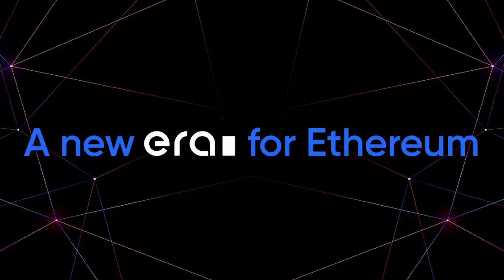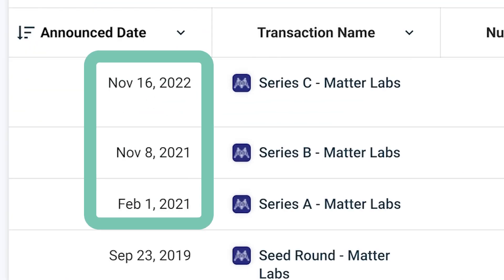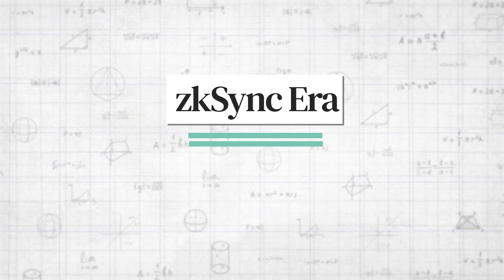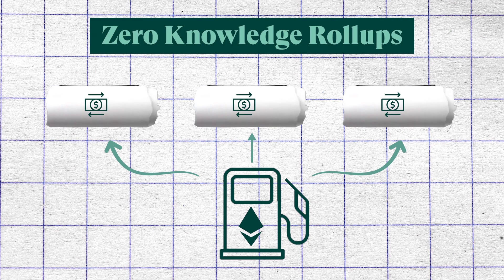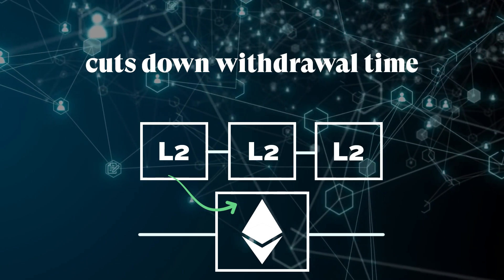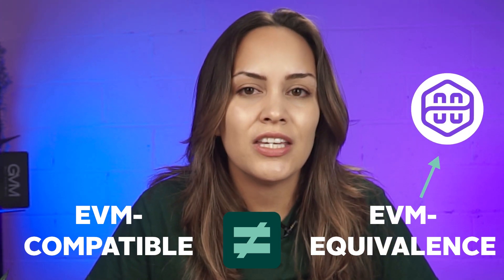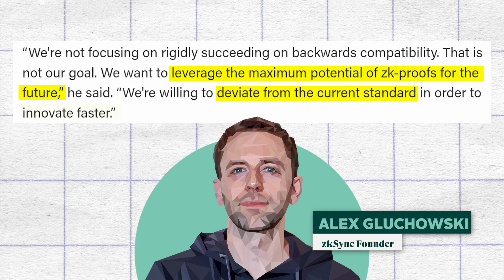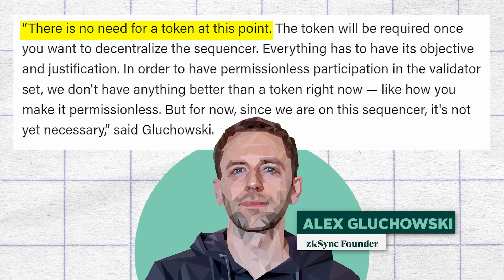zkSync Era Mainnet is FINALLY Here: Potential Airdrop??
zkSync Era, one of the most anticipated Ethereum Layer-2 scaling solutions, has finally launched. The scaling solution has already surpassed $100 million in TVL, with many live projects and hundreds of others building on it.

How does zkSync Era make Ethereum faster and cheaper? This video explores its new ecosystem with game-changing features and discuss the possibility of an incoming airdrop 👀

Timestamps:
00:00 Intro
00:39 History of zkSync
02:47 How does zkSync Era work?
04:34 New features on zkSync Era
06:19 zkSync Era ecosystem
07:04 Potential AIRDROP coming soon?
07:45 Outro